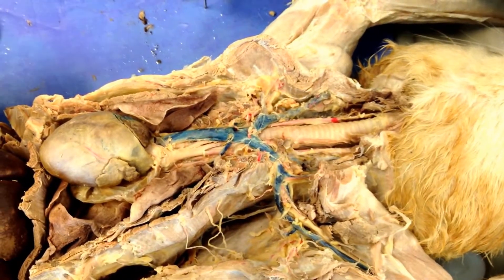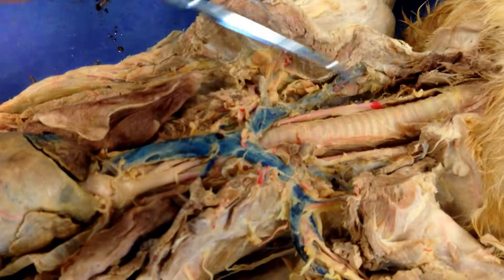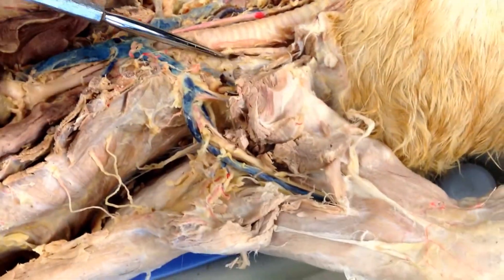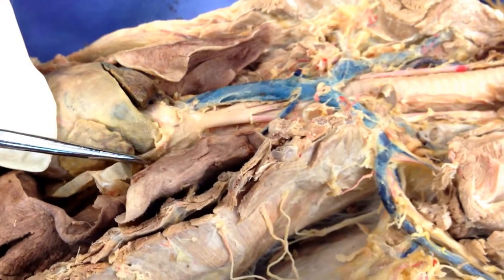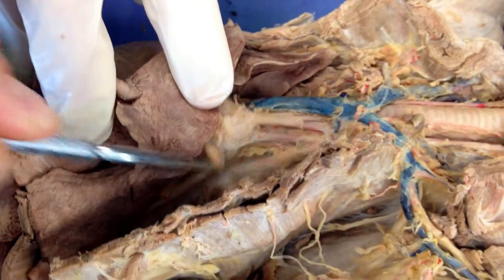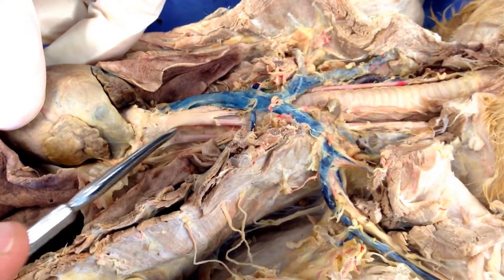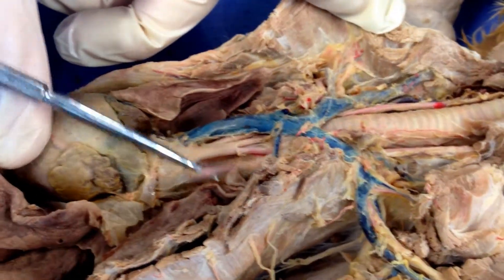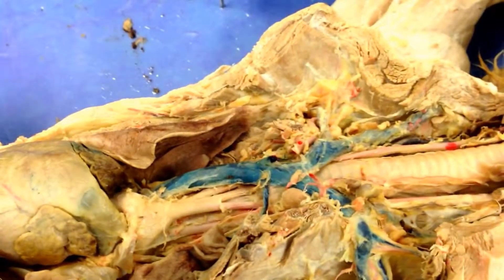Cat Dissection - Thoracic Blood Vessels